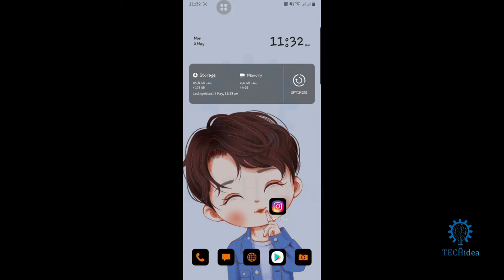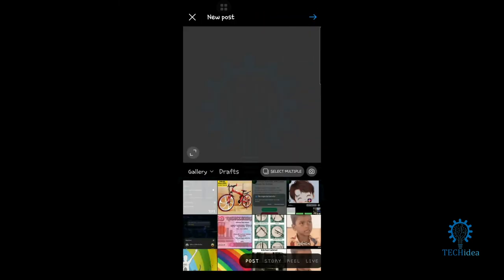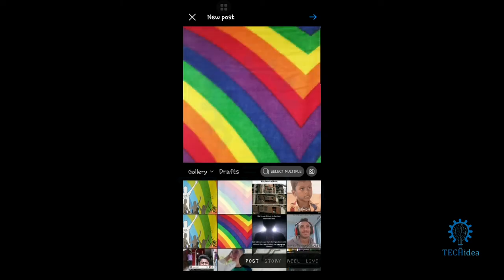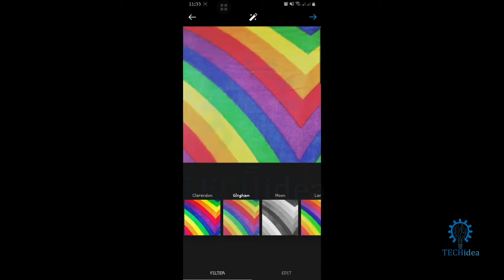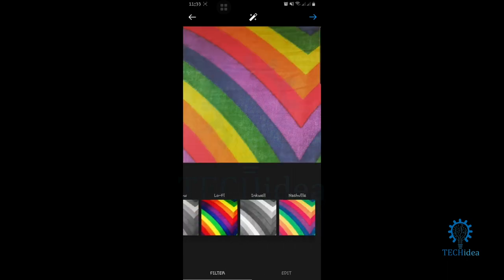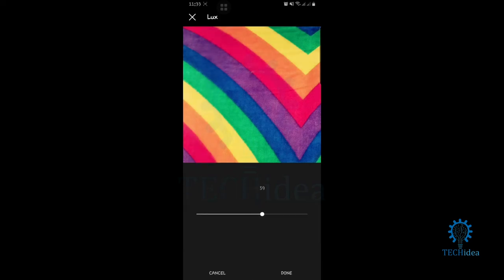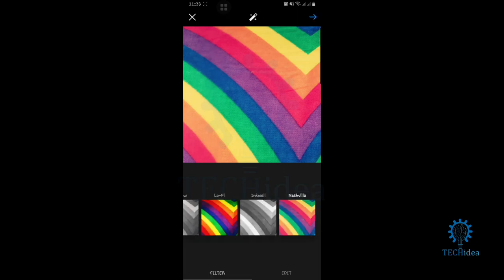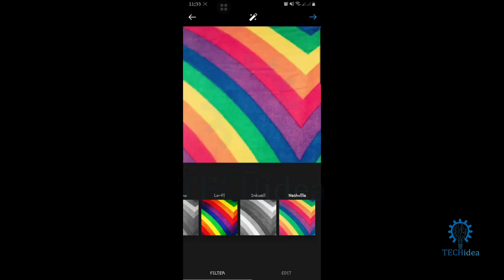How to Use Instagram Filters 2025 [New Method]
How to Use Instagram Filters? Want to make some edits to your photos or videos before posting them on Instagram for the world to see? Sure, there are hundreds of apps that let you apply filters and effects to your creations before you post them, but Instagram filters are still among the best.